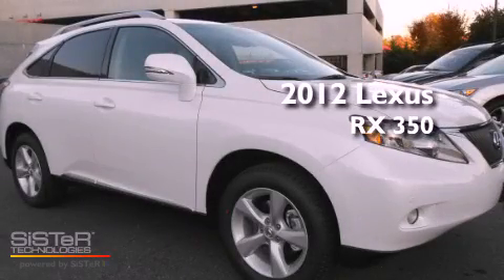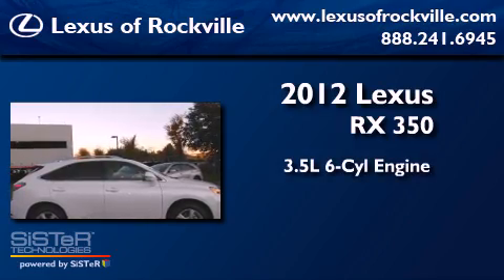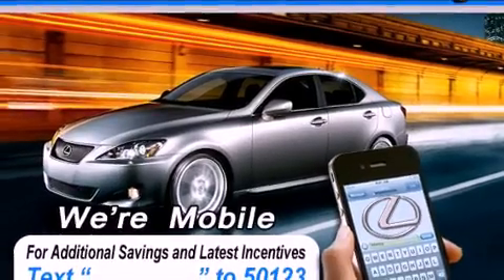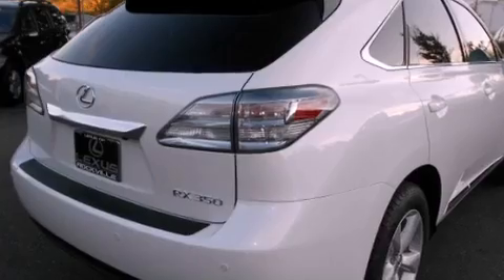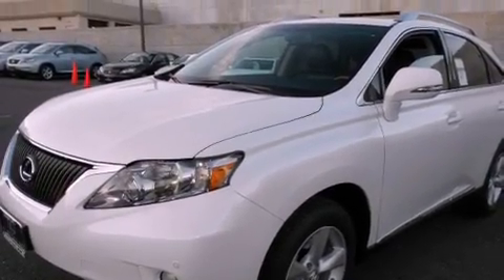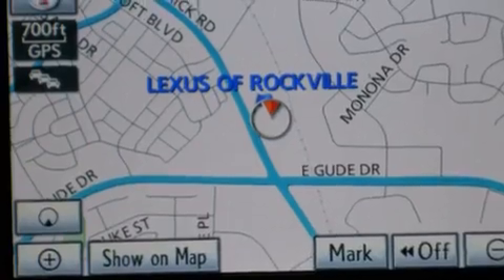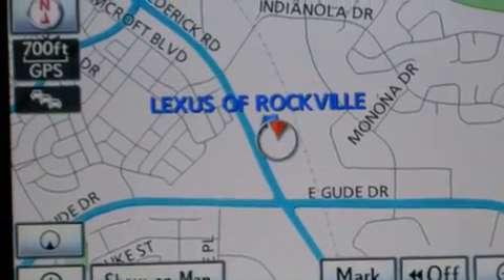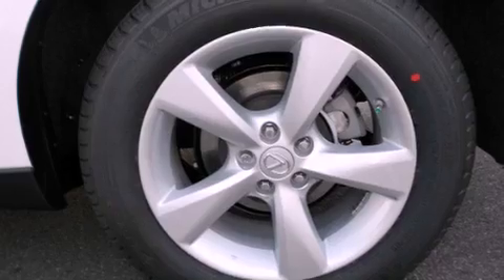2012 Lexus RX 350 Rockville MD 20855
Year : 2012

 Make : Lexus

 Model : RX 350

 Engine : 3.5L V-6 cyl

 Trans . : 6-Speed Automatic

 Exterior : Starfire Pearl

 Miles : 8

 Interior : Black

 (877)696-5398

 15501 Frederick Road.

 2012 Lexus RX 350 Rockville MD